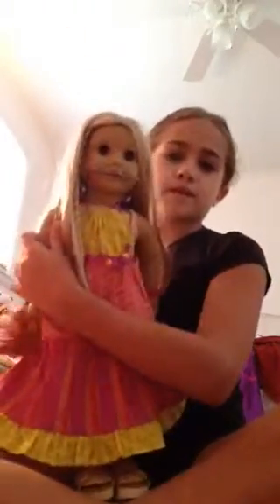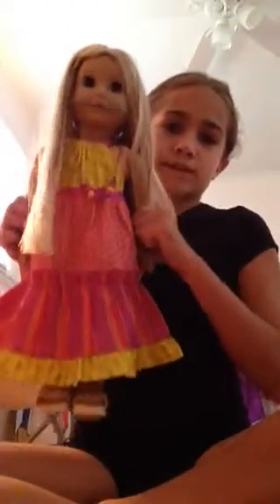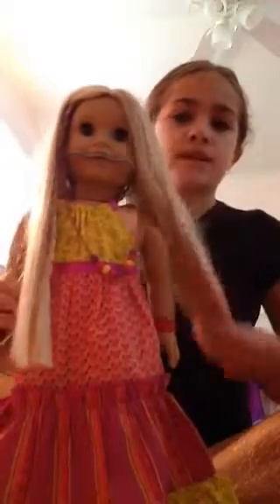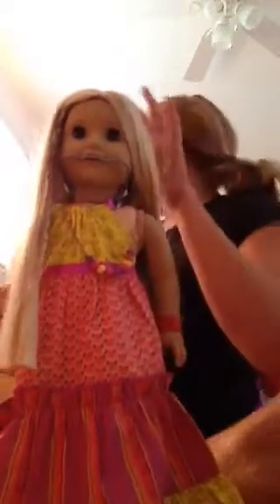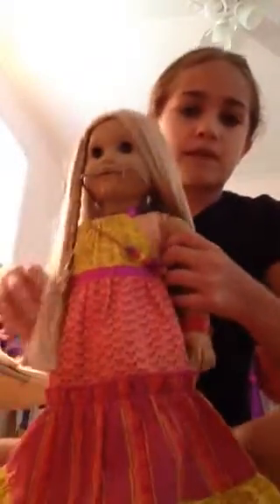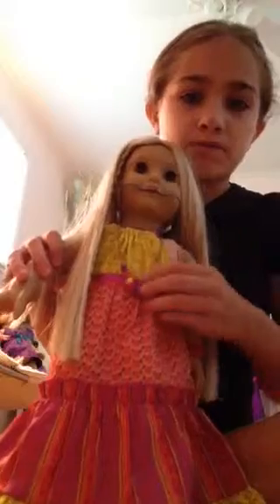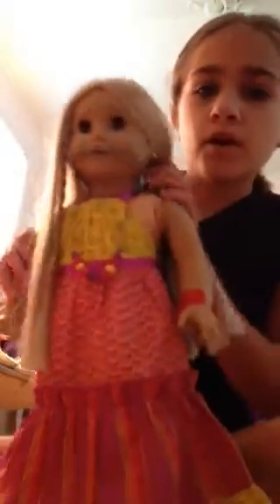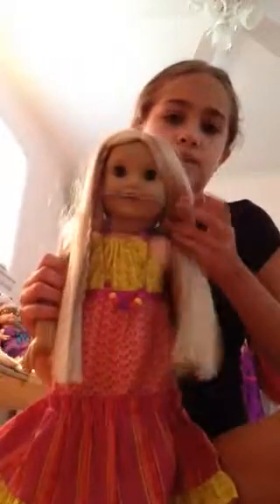Showing you what is in my American girl doll book bag